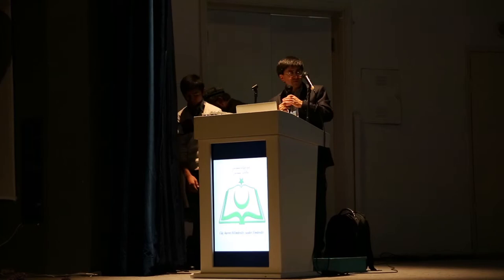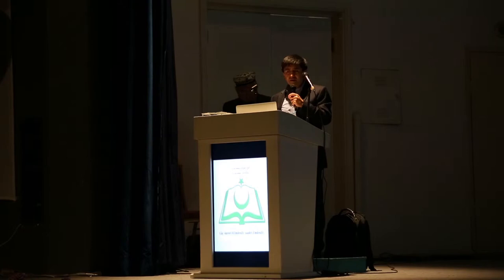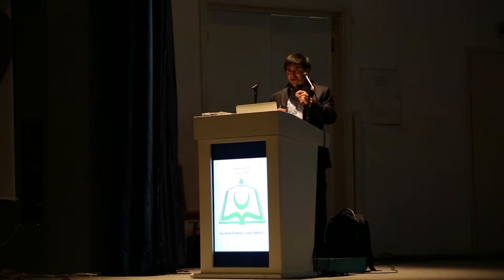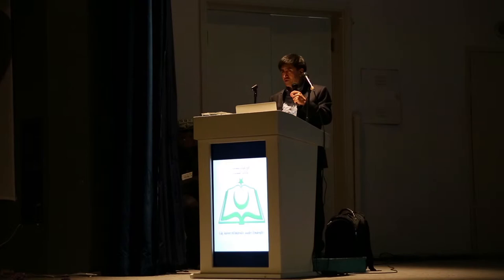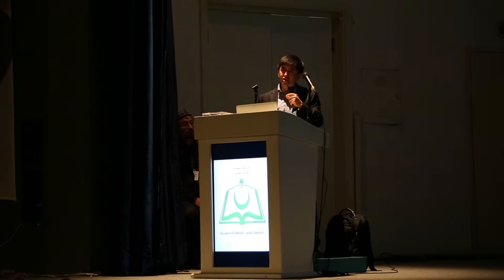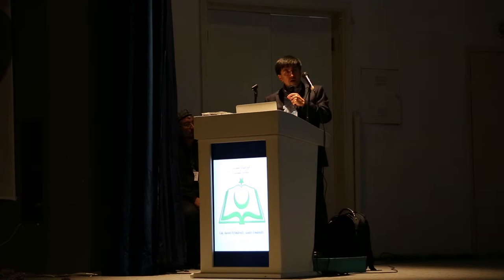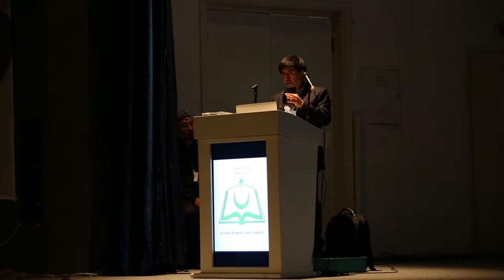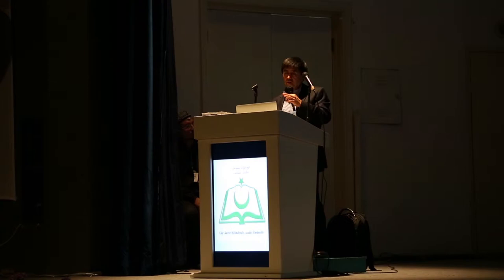söhret mutellip 6